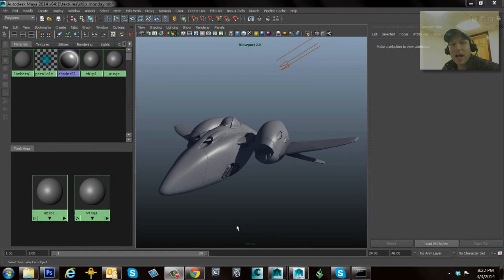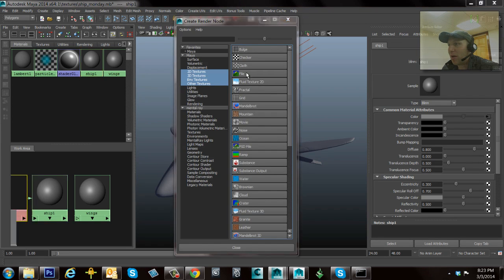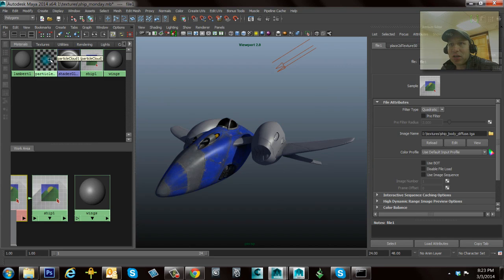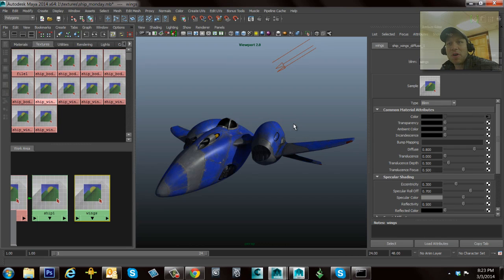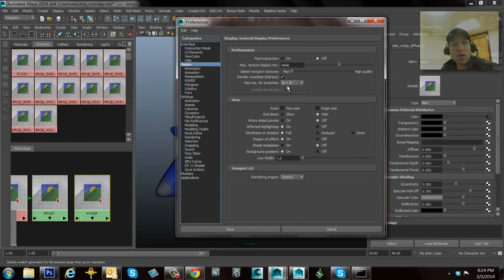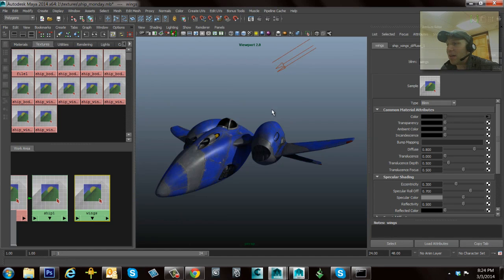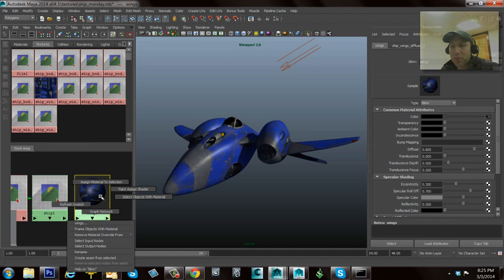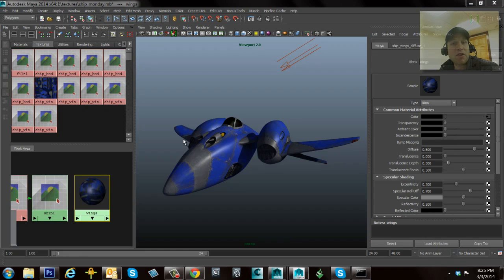Maya Monday, Textures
This is a tips and trick demo By Daryl Obert, covering textures in Maya